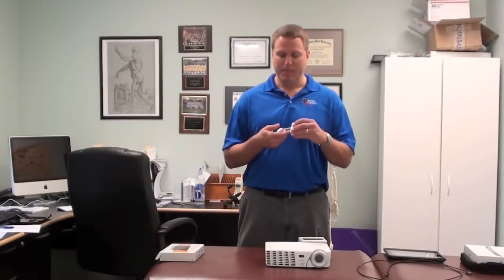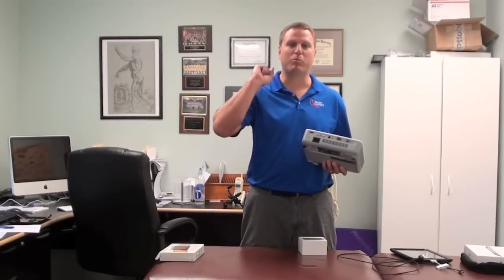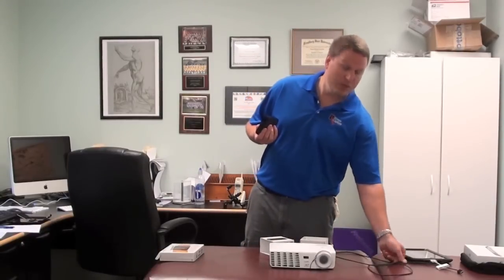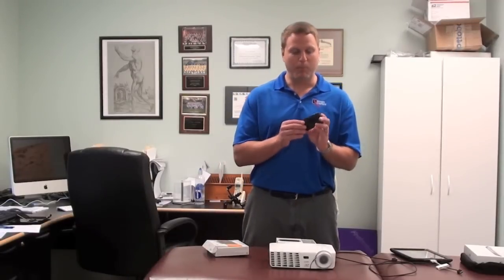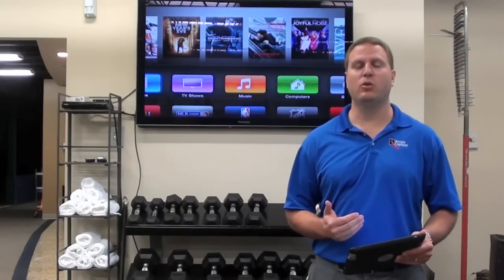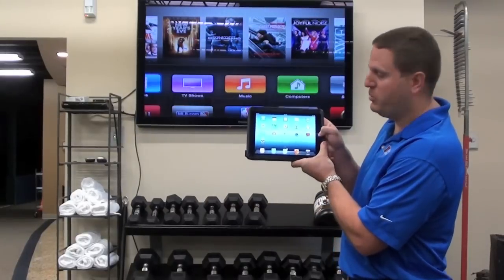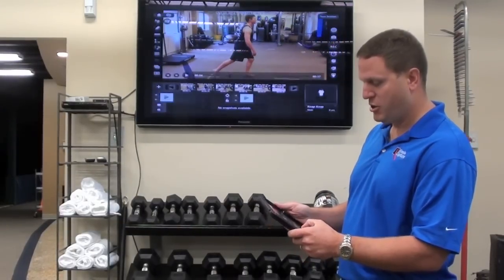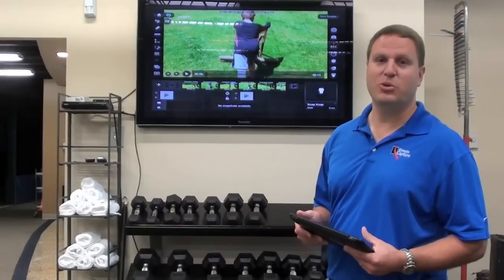Using Kinesio Capture to impress at a group presentation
This kinesio capture video shows how to wirelessly mirror the ipad onto a big screen TV or projector.  By following this tutorial, you can get your kinesio capture videos up on the big screen with a live demonstration.